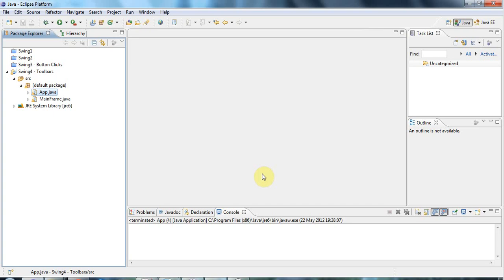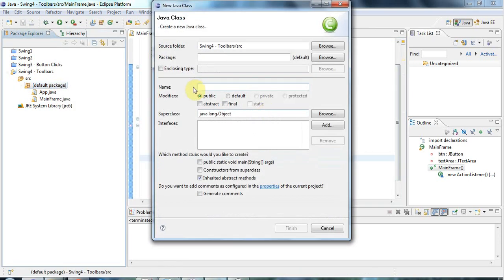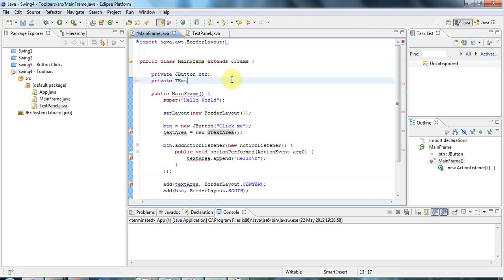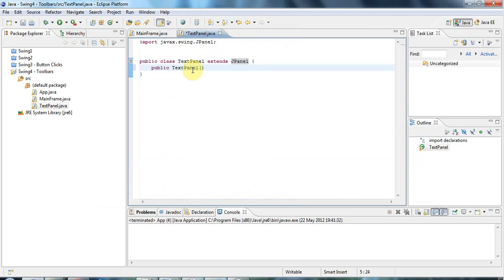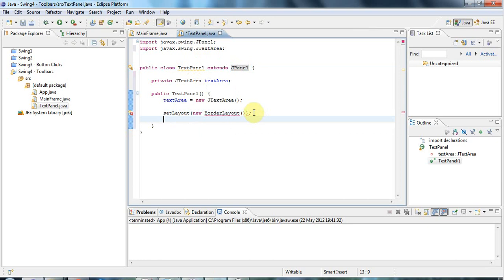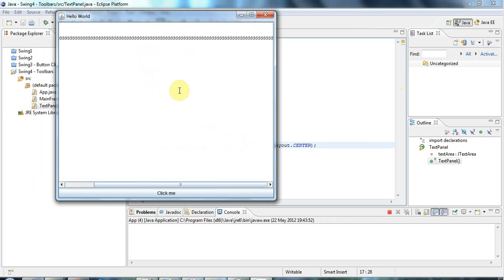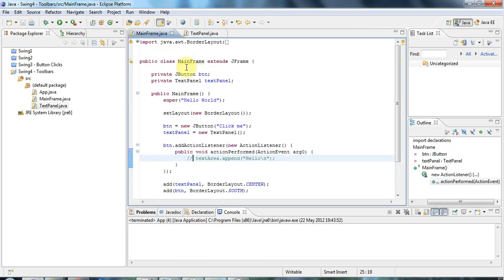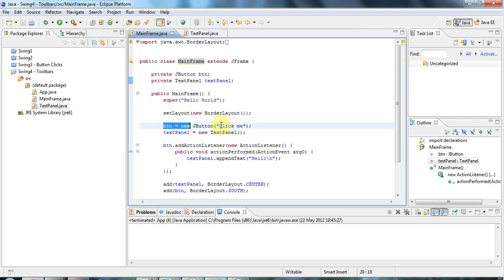Mastering Java Swing: Custom Components, Part 5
This tutorial looks at how to divide up your application into separate self-contained components, so that your code doesn't end up as a horrendous rat's nest.